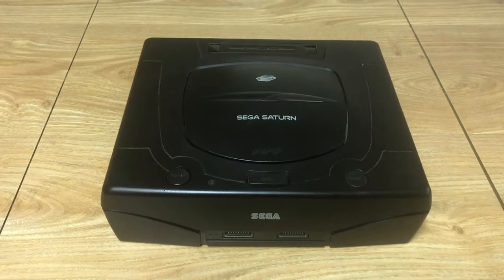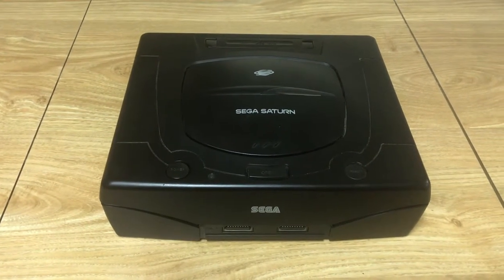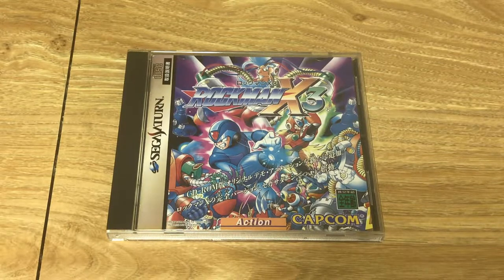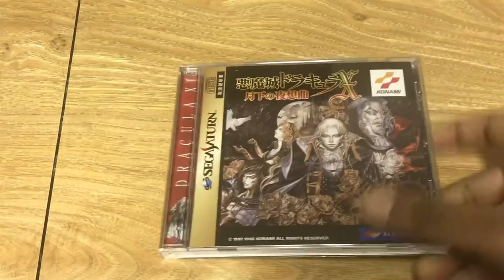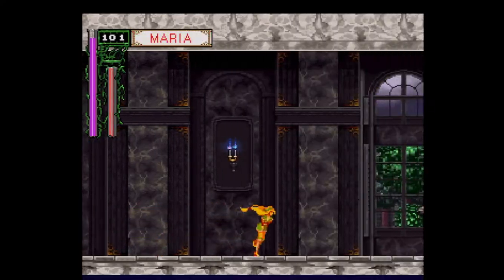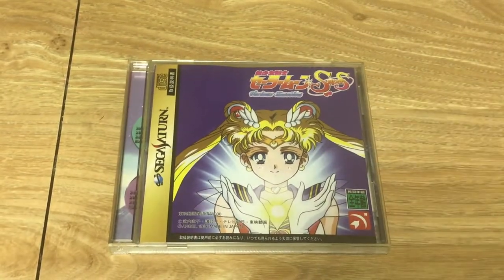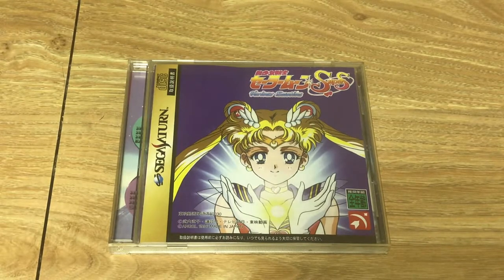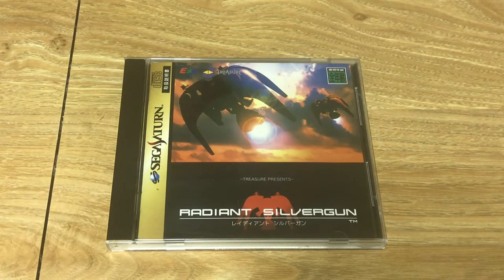My Import Sega Saturn Collection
In this video I talk about my Japanese Sega Saturn games. If you liked this video, be sure to watch my previous video showing my US Saturn games if you haven't already! Link to video

All game footage shown in this video was recorded by me (except for the Saturn boot screen at the beginning of the video, as I do not have an import Saturn), on original hardware using RGB input + XRGB Mini Framemeister + elgato Game Capture HD60 S.

Action Replay Saturn Cartridge (I do not make any money off this link - I just want to be helpful)